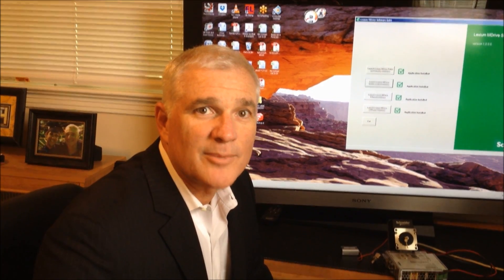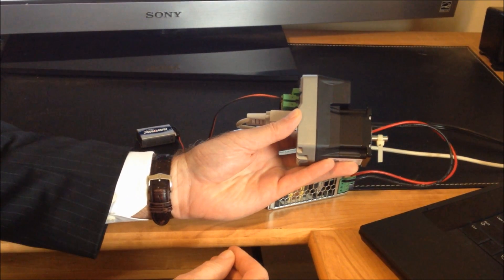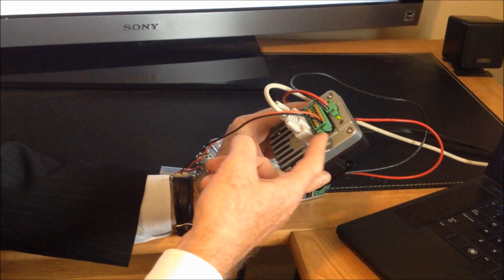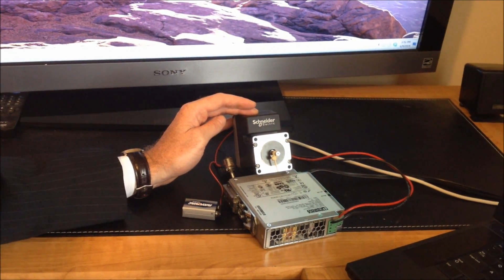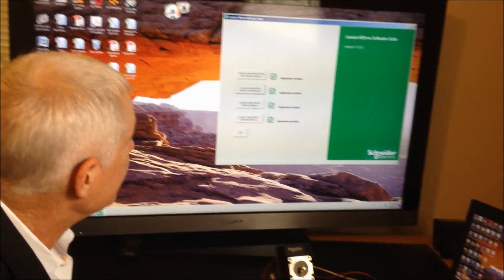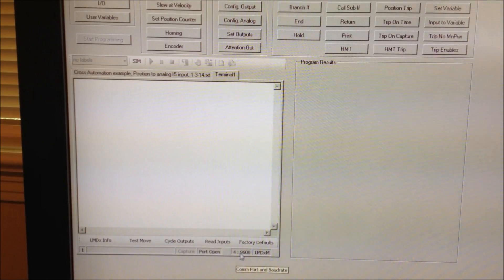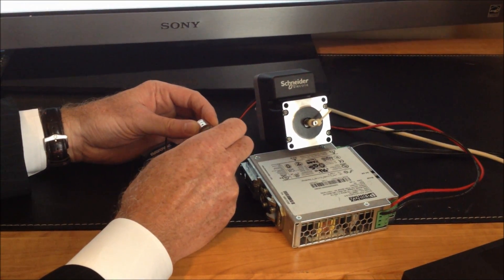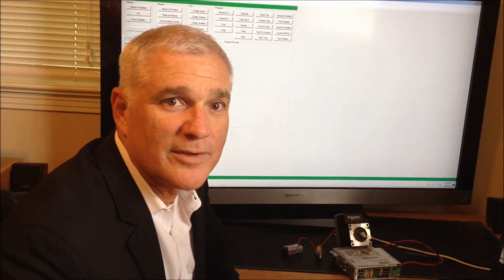IMS/Schneider Lexium MDrive Demo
All one needs is a communications cable and a power supply to operate and program the all-in-one motion control system from IMS/Schneider.  The Lexium MDrive is a complete motion control solution with motor, amplifier, controller and feedback in one compact package.  Distributed controlled machine OEM's will experience faster time to market with less engineering design and set up time.  Packaging and medical device manufacturing machines would be two examples of target markets.